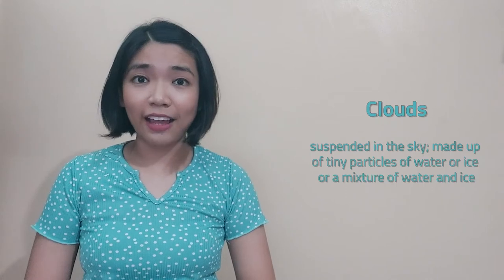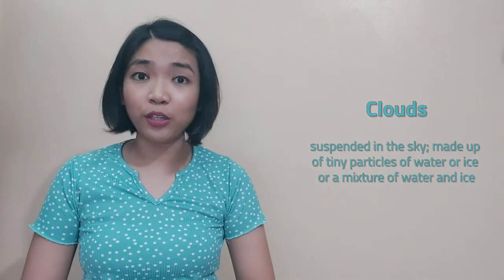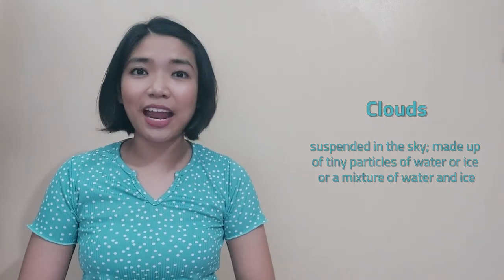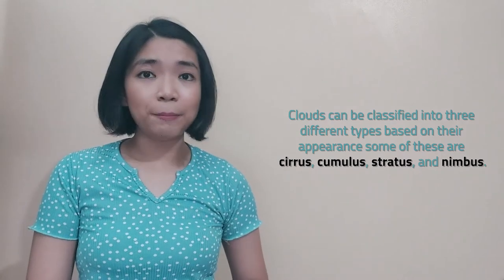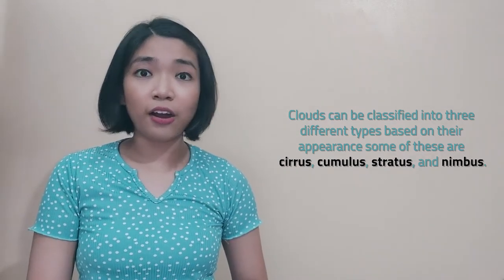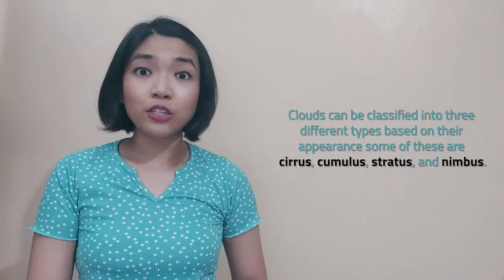[TEACHER VIBAL] Science Fridays: Weather Instruments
Have you ever wondered why the weather suddenly changes? Learn about the different components that affect the weather conditions, as well as the instruments used to measure them in today's lesson with Teacher Janelle.

Experience magical learning at home with Vibal's Happy Homeschool program. Enrollment is still ongoing! to learn more. You may also enroll in a standalone course in Science. for more details.